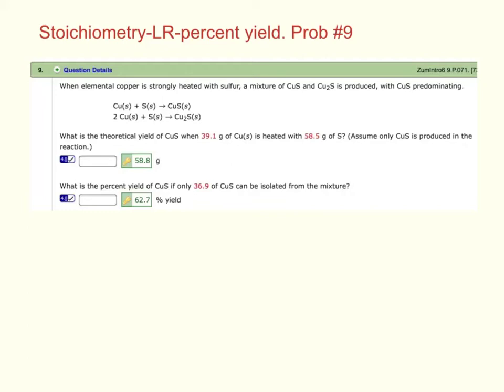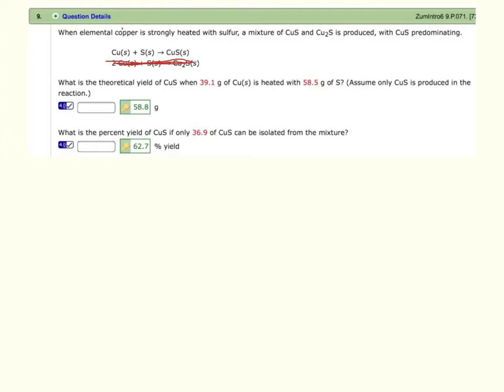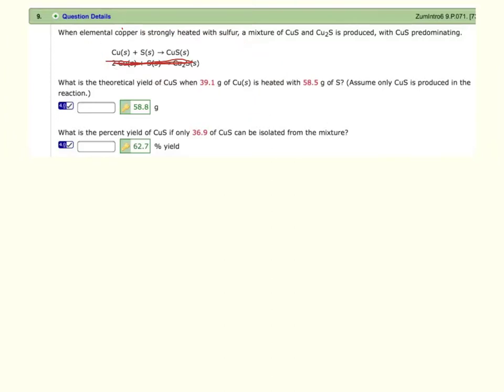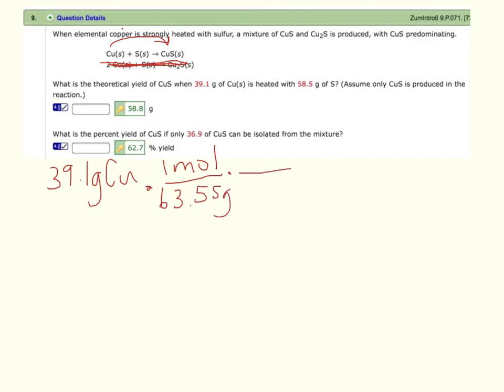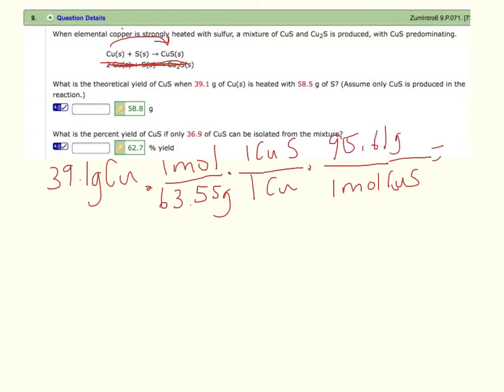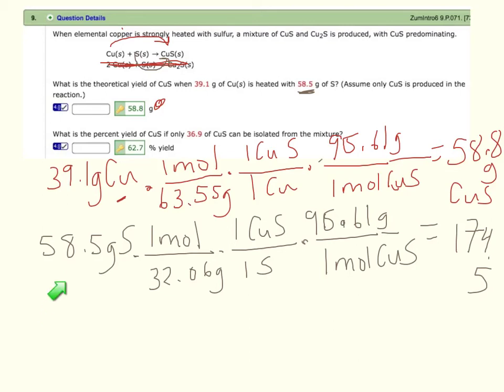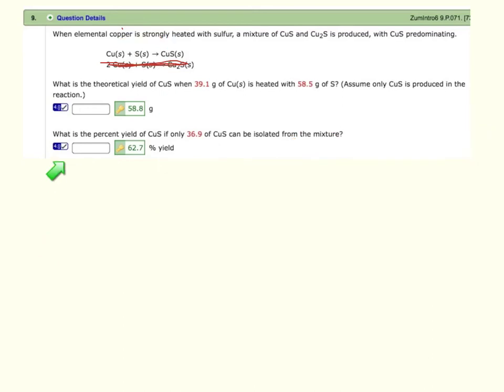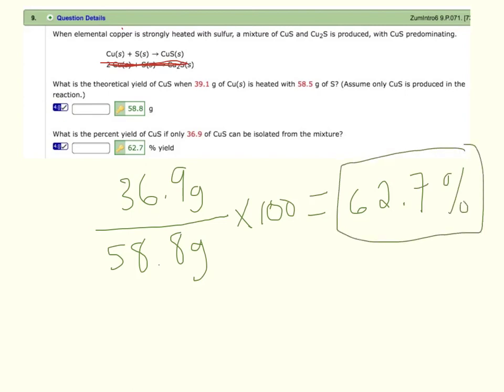Stoichiometry-LR-% yield Podcast 2.2014